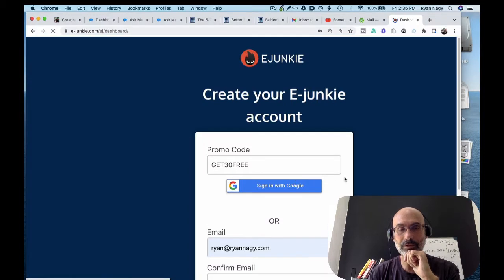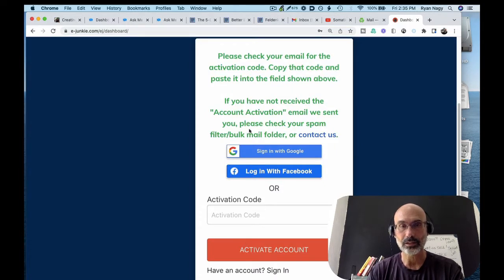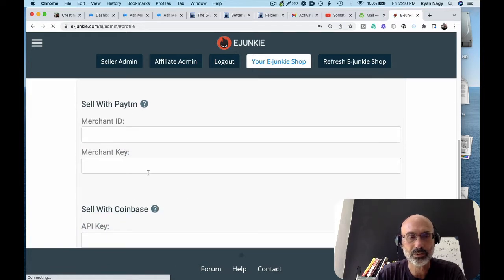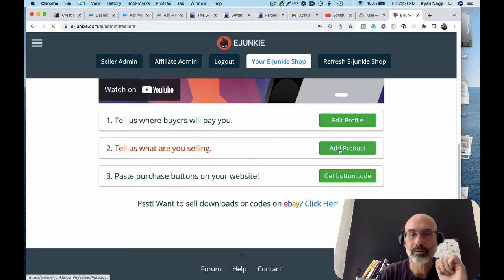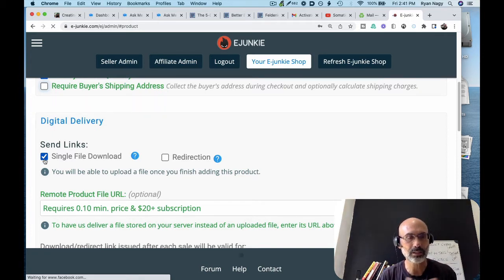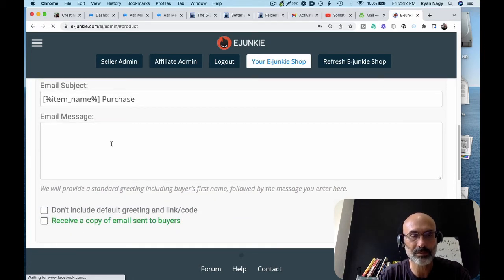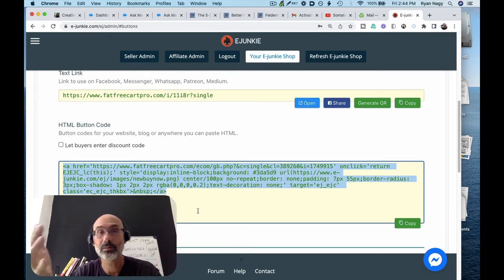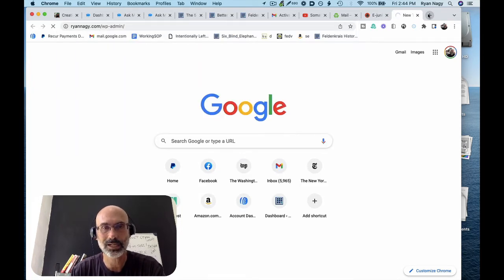Ejunkie Tutorial: Sell Online In 3 Easy Steps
E-Junkie: A Basic, Functional, Easy And Low-Cost Shopping Cart